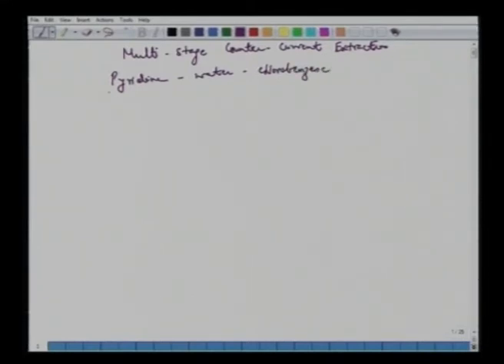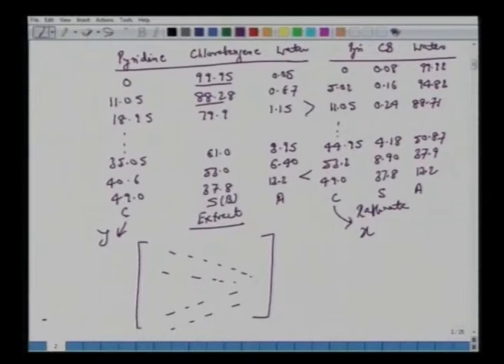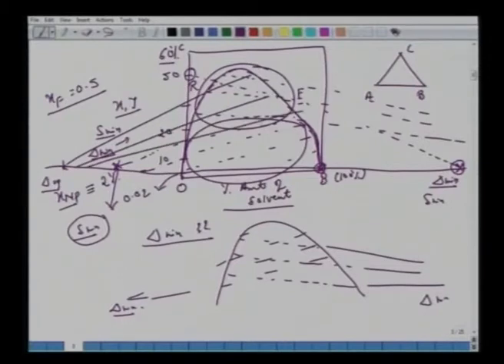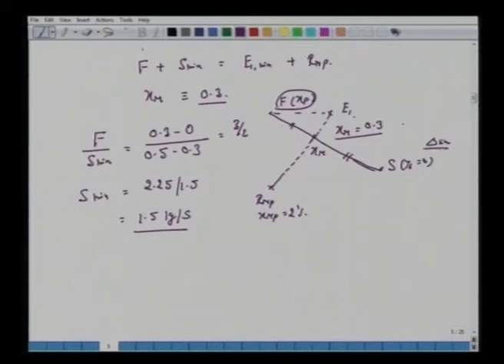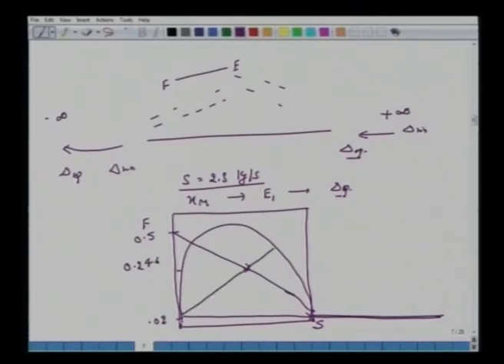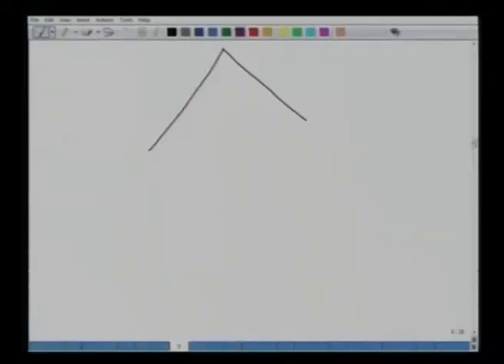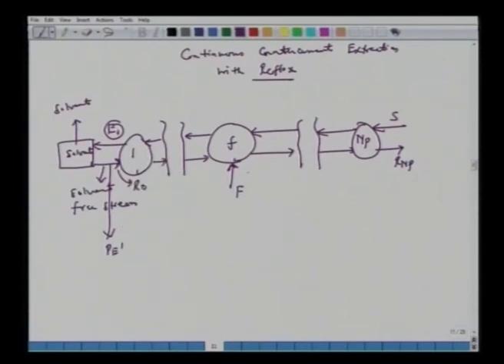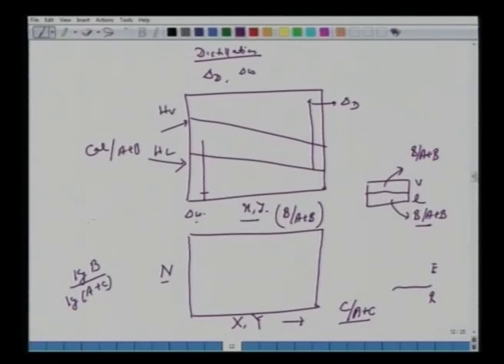S11 2287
Description